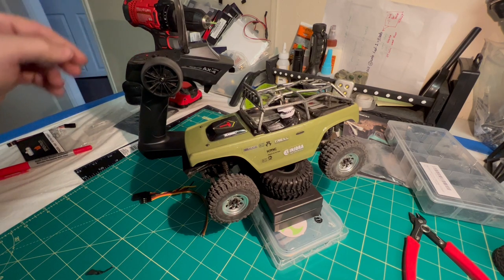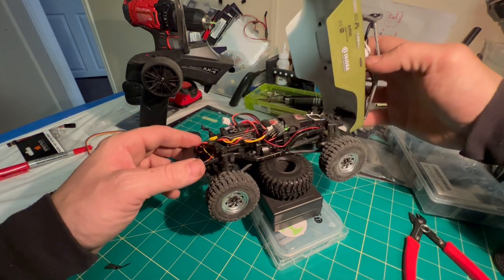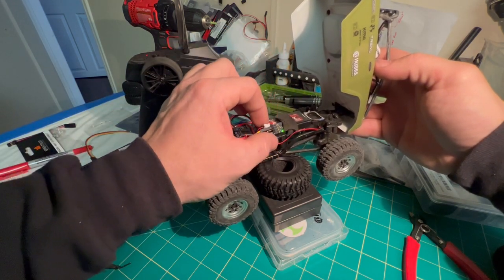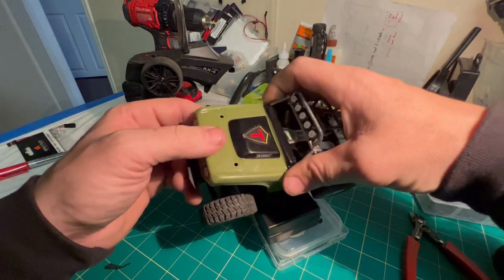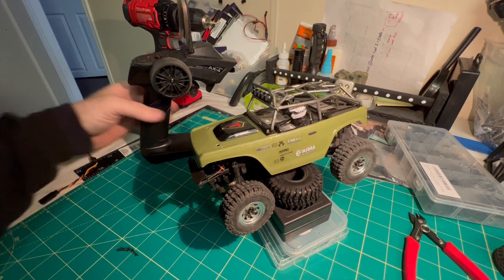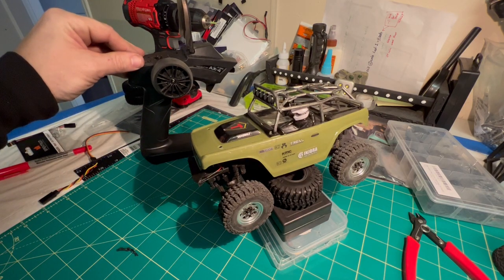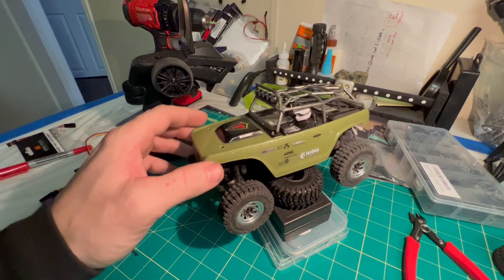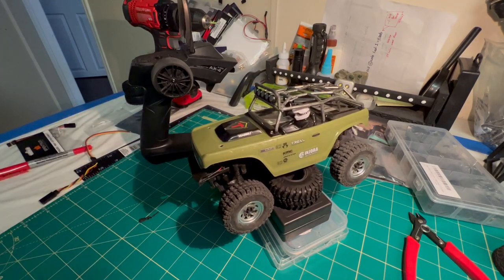SCX24 with Sound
The new Orlandoo Hunter Petrol Micro Sound Unit Kit installed on an SCX24 Deadbolt.

The plug for the speaker is the same as the one for your battery and motor DO NOT PLUG IT IN TO THE ESC! The speaker line is connected to the sound board you get in the kit. The three color line coming off the sound board should be plugged into ch2. This unit on the SCX has no way to adjust the sound or modify the volume. But it works and its fun!